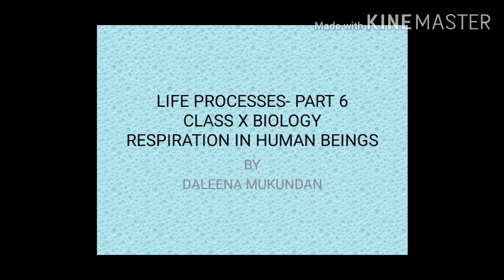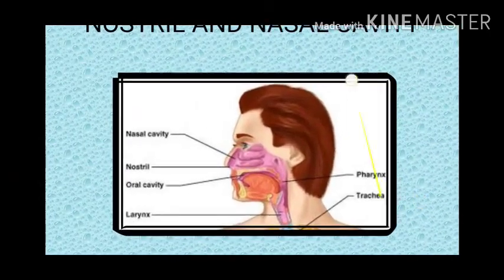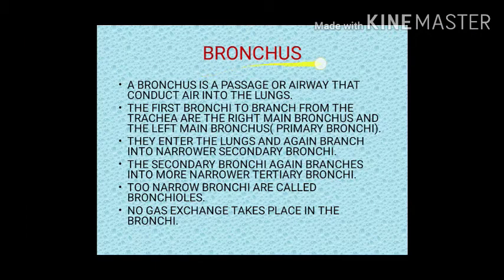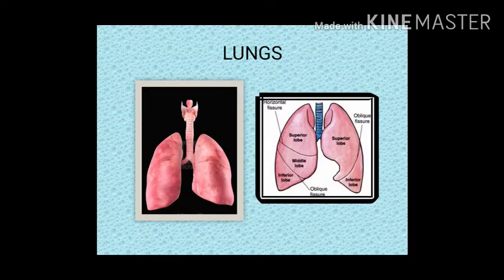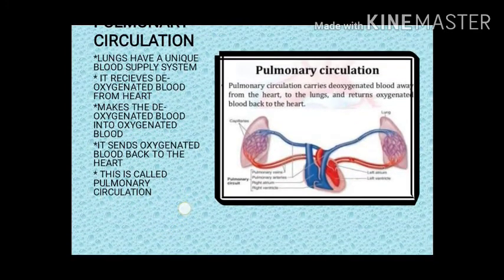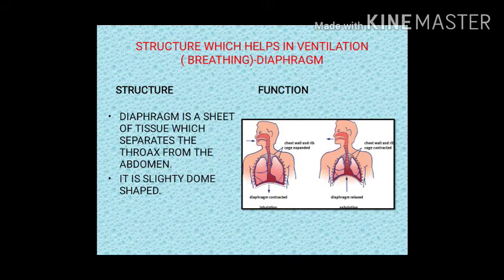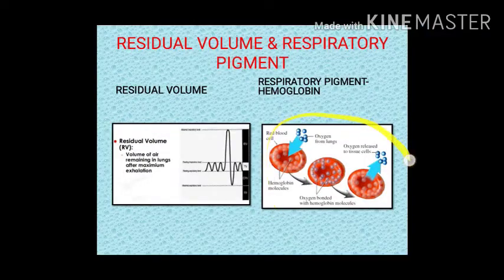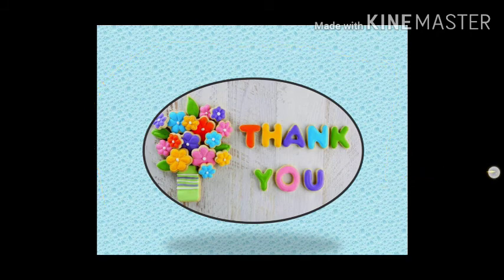LIFE PROCESSES -PART 6 | RESPIRATION IN HUMANS |CLASS X |Biology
By Ms.Daleena Mukundan